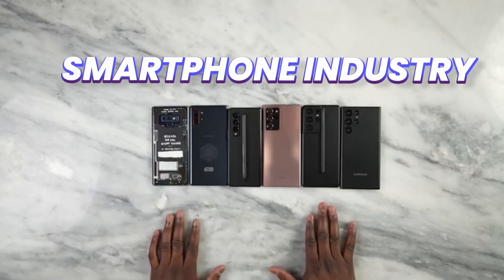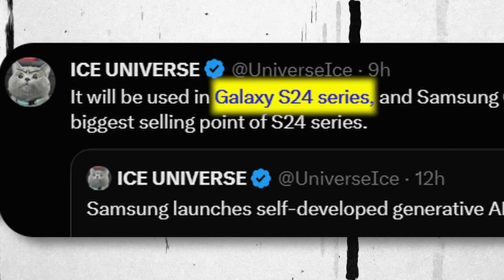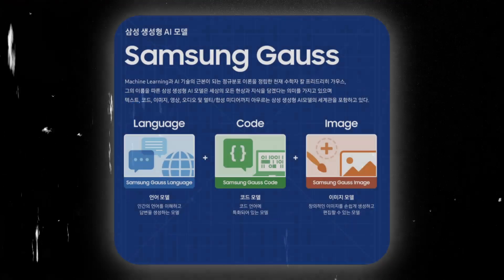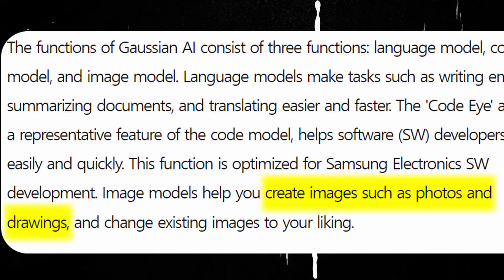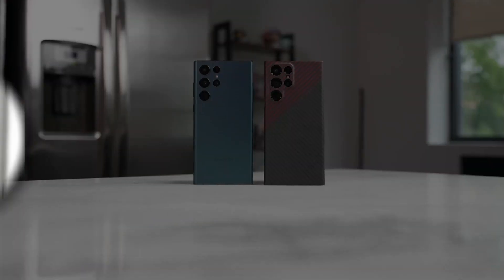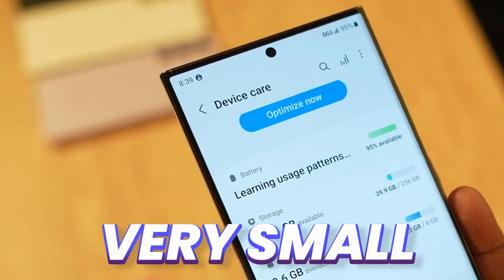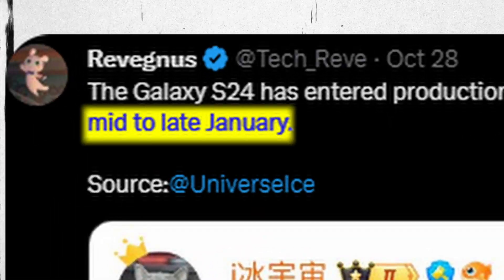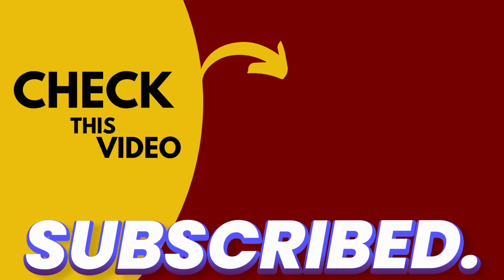The AI is LAUNCHED for Galaxy S24 Ultra!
s24 ultra new official feature is out

Samsung S24 Ultra - Galaxy S24 Ultra is stepping up the game in AI world.

Samsung S24 Ultra - Galaxy S24 Ultra new AI feature is out. Samsung officially announce the new AI from Samsung. And we can see the this new AI feature in Galaxy S24 Ultra. Finally a new generative AI is coming to s24 ultra.

By DKHD